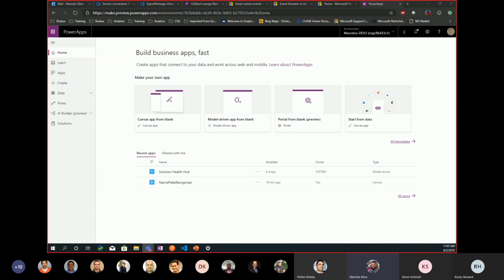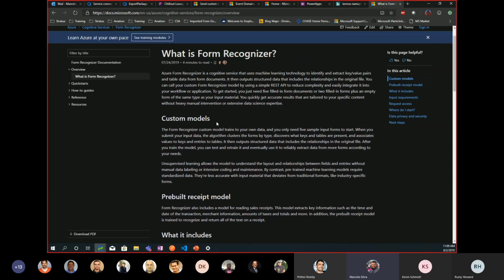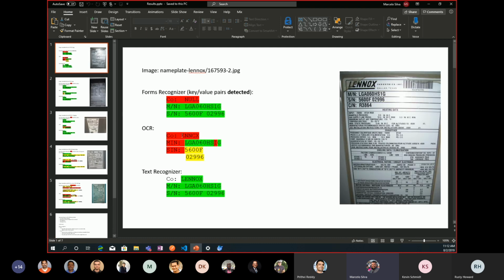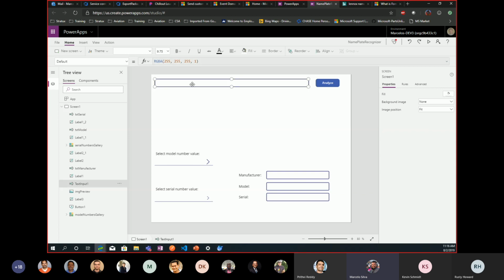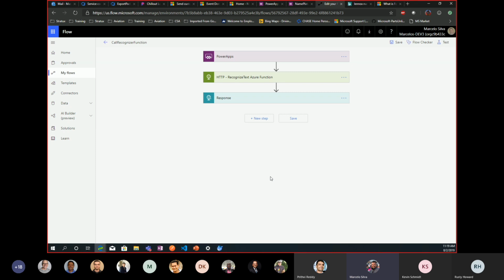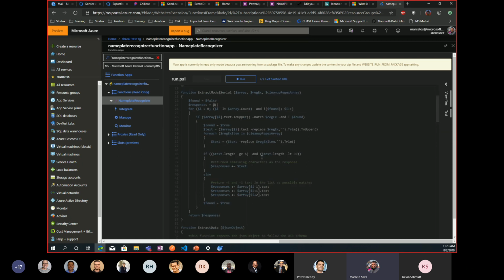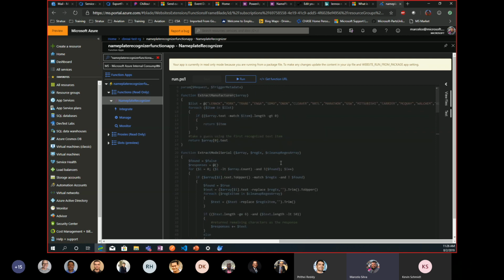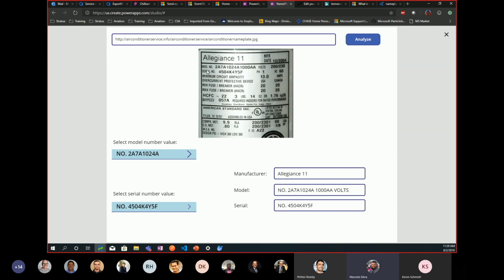Using Azure Cognitive Services for intelligent inventory management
Learn how to build intelligent algorithms into apps, websites, and bots so that they see, hear, speak, and understand your user needs through natural methods of communication.